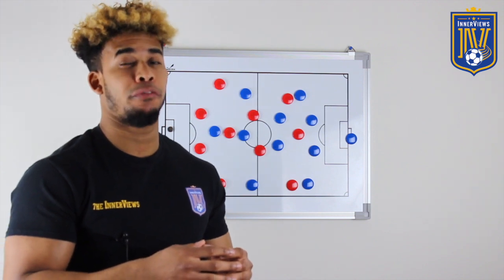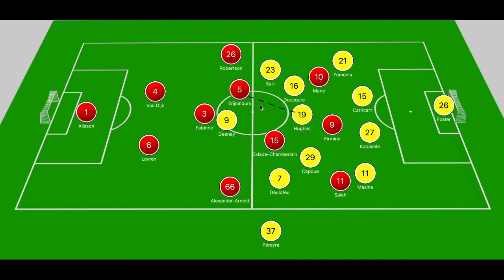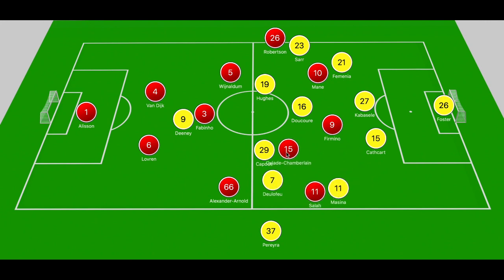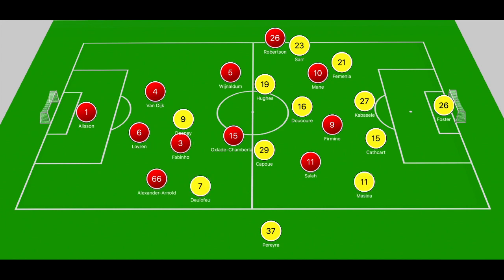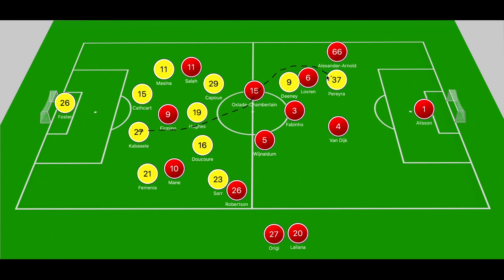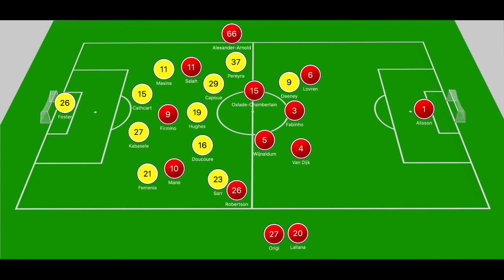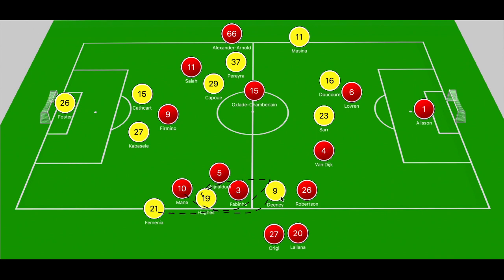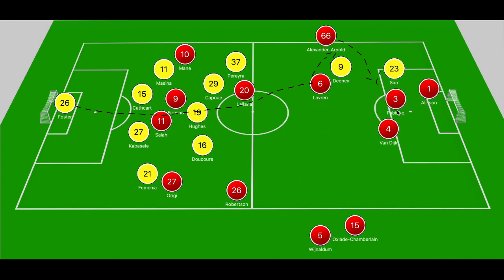How Sarr and Deeney Exposed Klopp's Tactical Plan | Watford vs Liverpool 3-0 | Tactical Analysis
On this edition of The InnerViews, Tyrrell analyzes how Watford defeated Liverpool 3-0 in Premier League action, courtesy of goals from Ismaila Sarr and Troy Deeney.

Does Klopp deserve blame for Liverpool's loss?

Will Watford avoid relegation this season?

Do you think Liverpool is currently the best team in Europe?